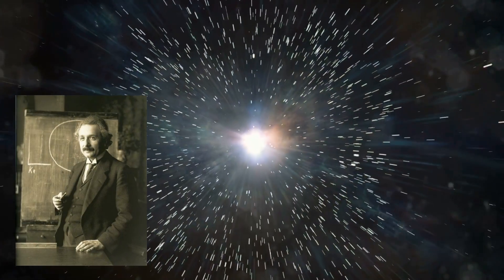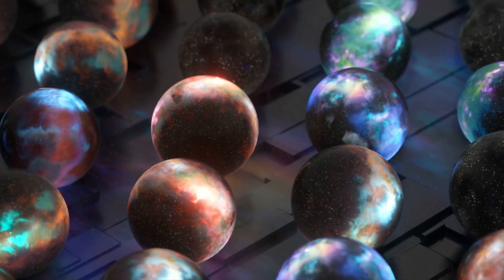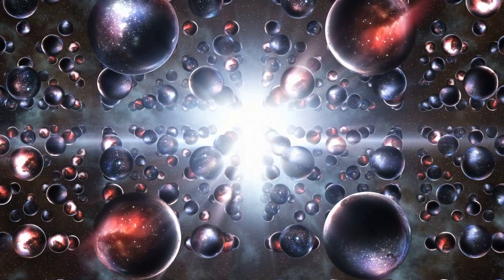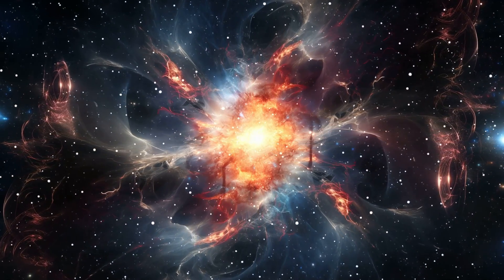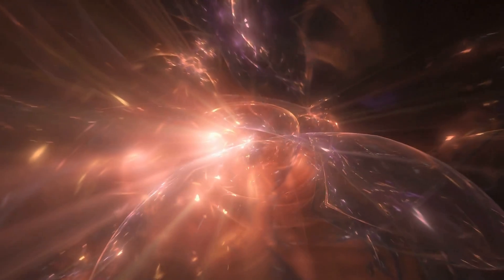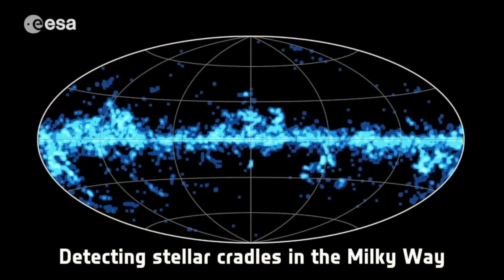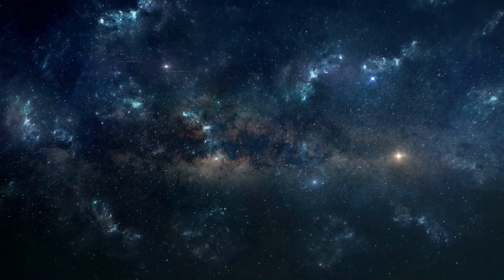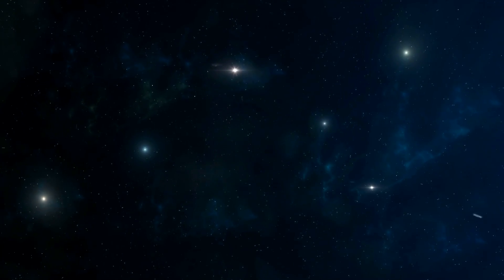Brian Cox - What Was Before the Big Bang and How the Universe Might End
How our Universe was born from nothing or if there was something that existed before it remains a mystery, but that is not stopping some physicists from trying to figure it out.